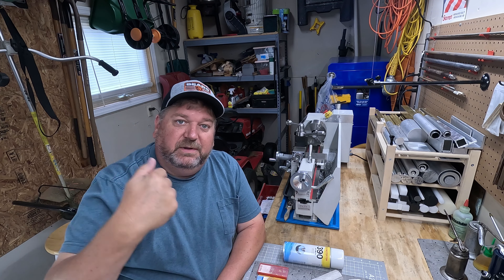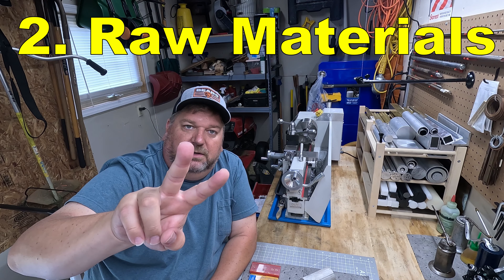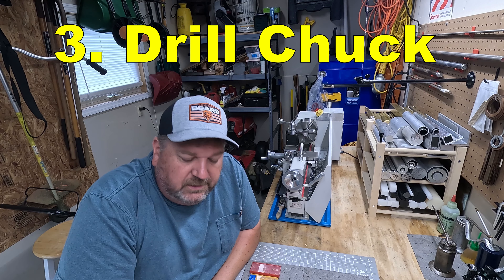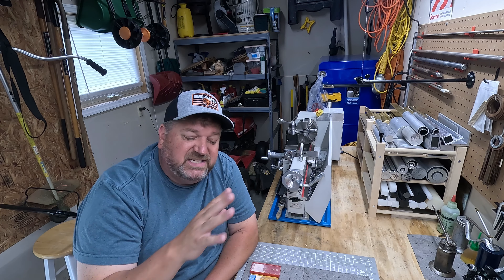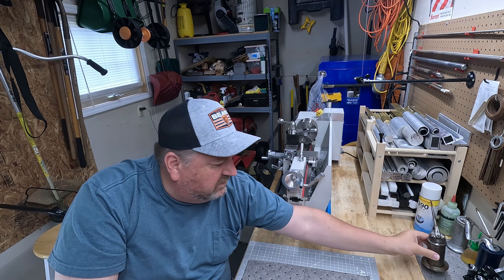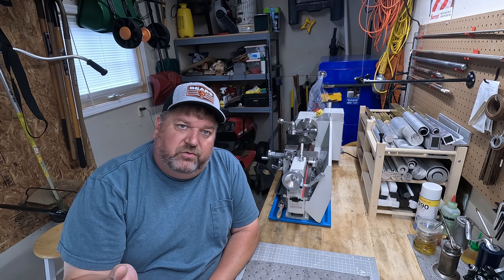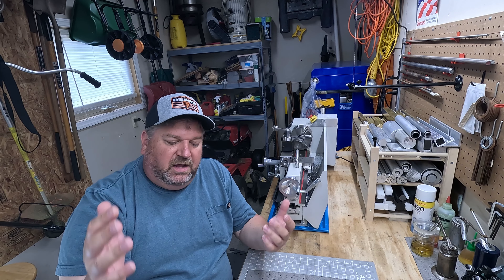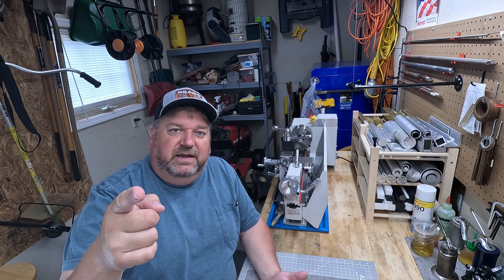Top 10 Immediate Purchases after you buy a Mini lathe. Vevor Grizzly LMS Precision Matthews Seig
Top 10 Immediate Purchases after you buy a Mini lathe. Vevor grizzly LMS Precision Matthews Seig vevor best equip boboran

Work using my Vevor Mini Lathe MX 400.  Amateur video work and amateur hobby machinist.  Learning and turning